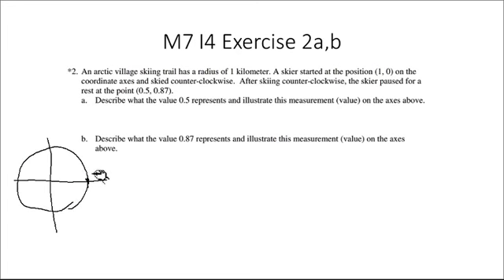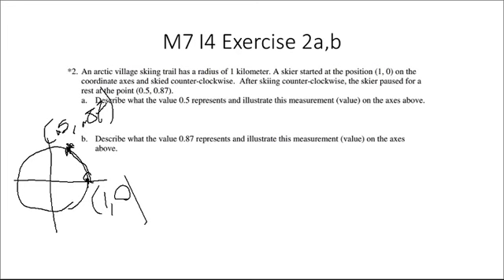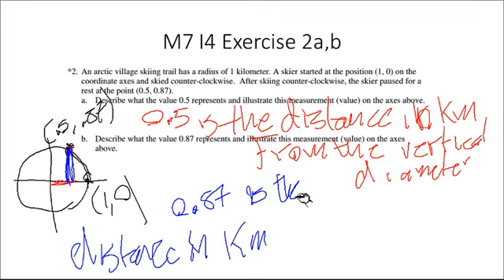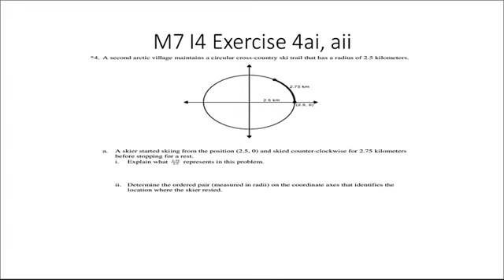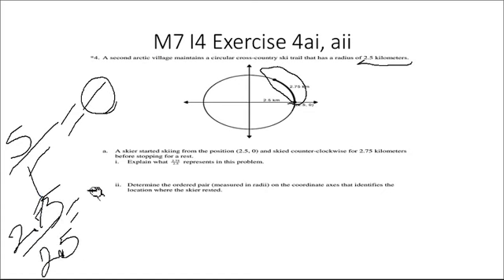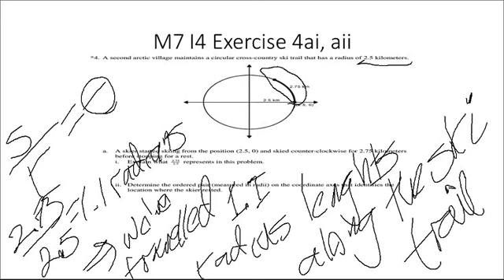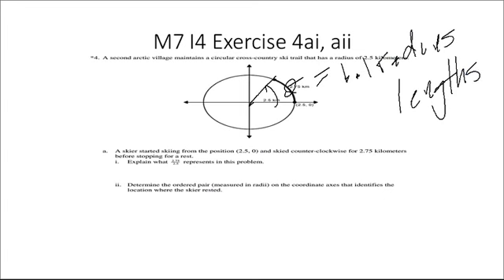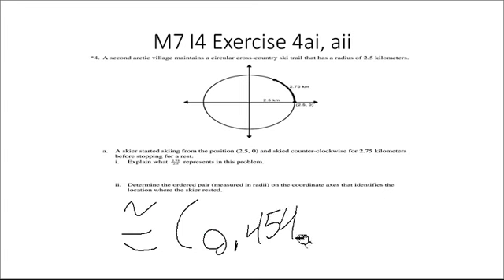Module 7 Investigation 4 #'s 2 4aii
In this video we build on our understanding of what the cosine and sine functions really do in the context of circular motion